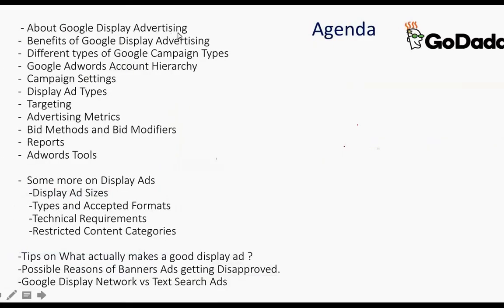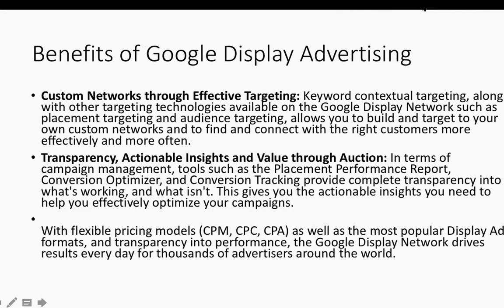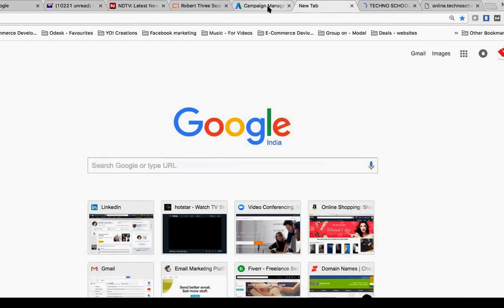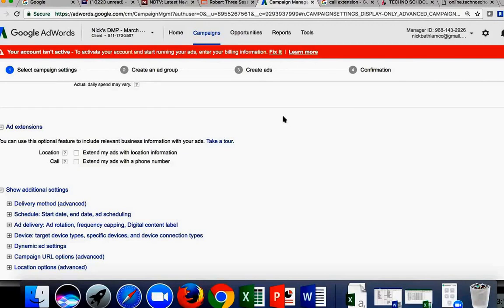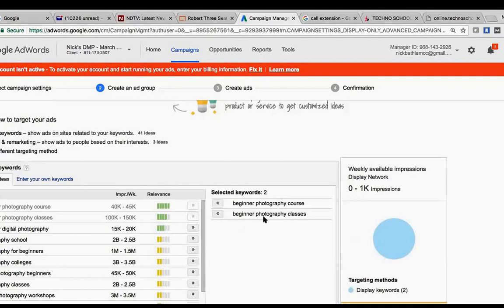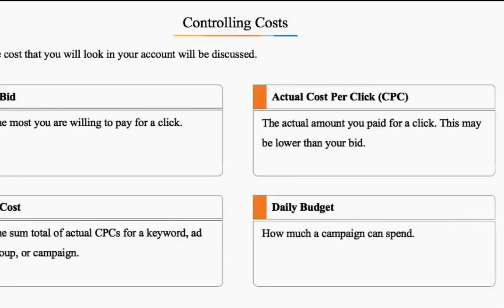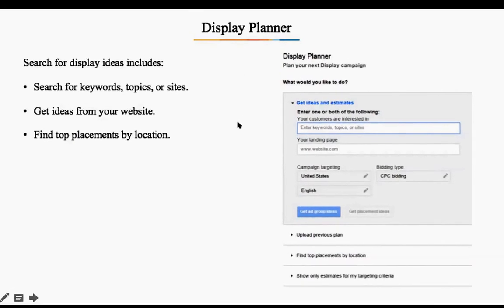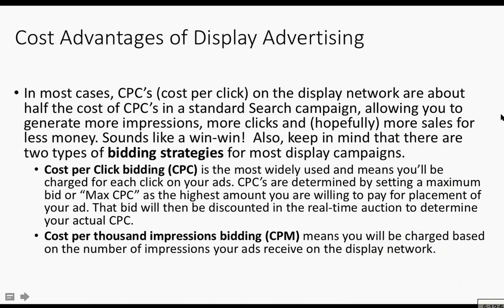Godaddy Training by Nick Bathla on Display Advertising, steps to Display Advertising